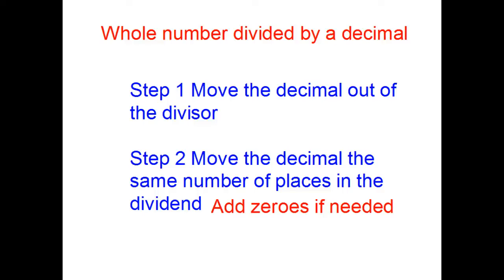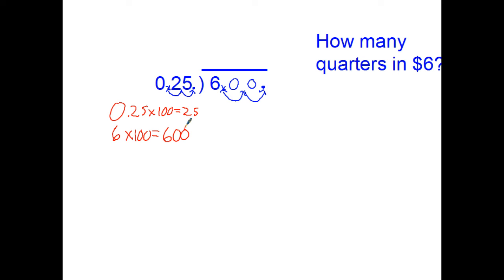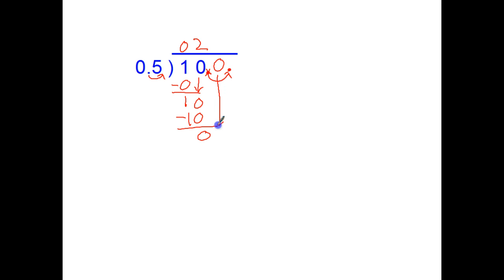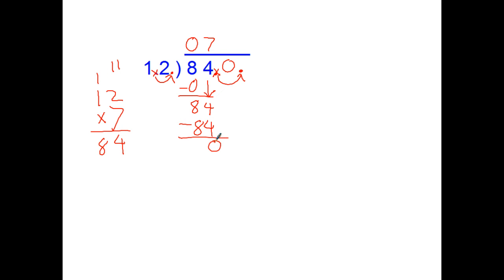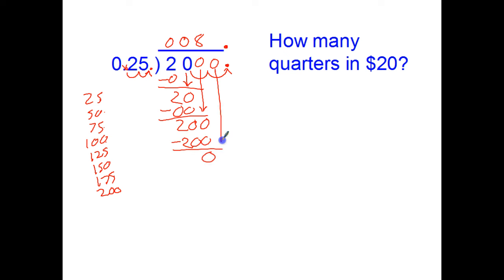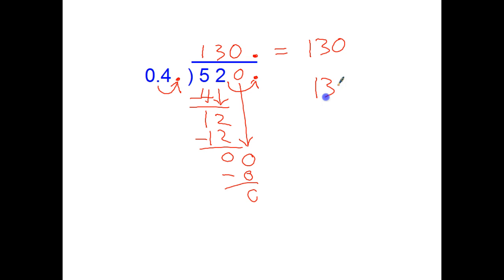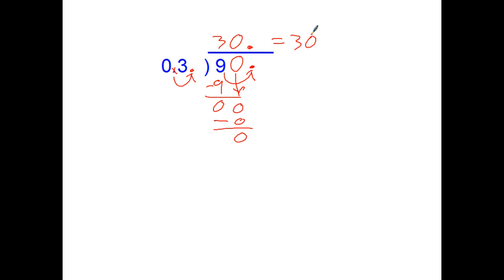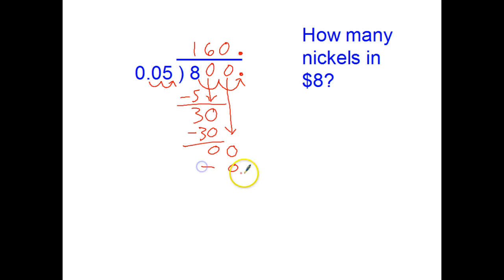whole number divided by a decimal